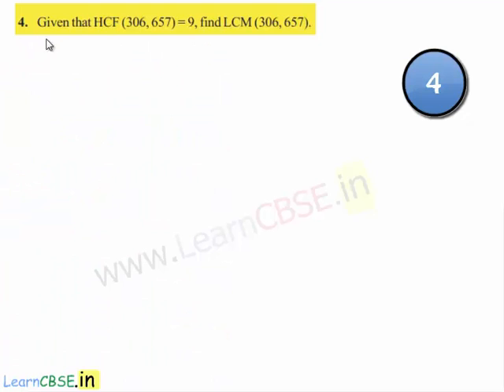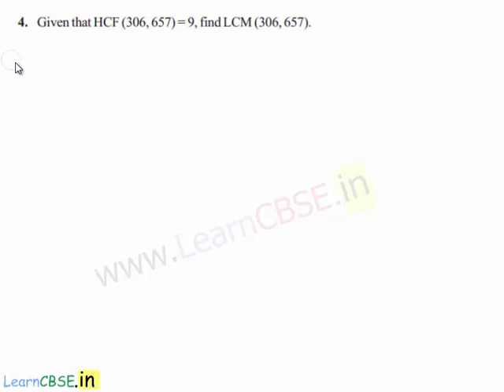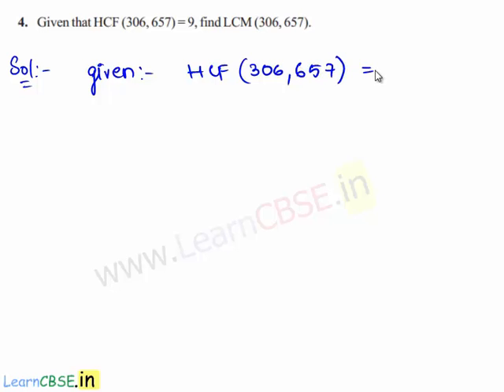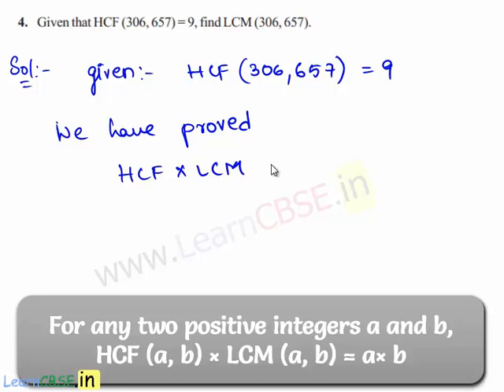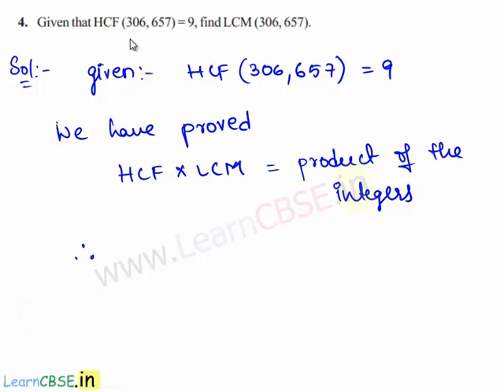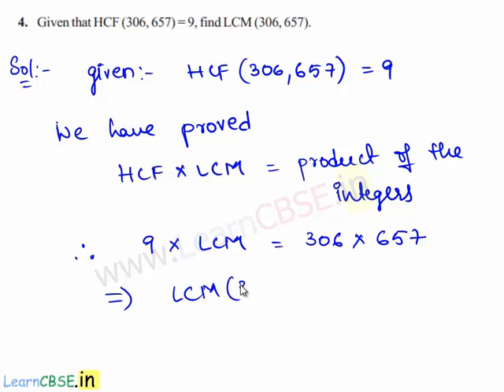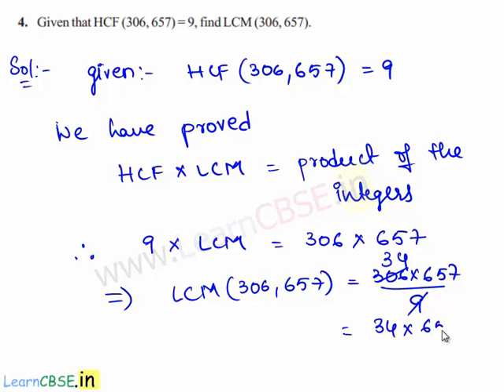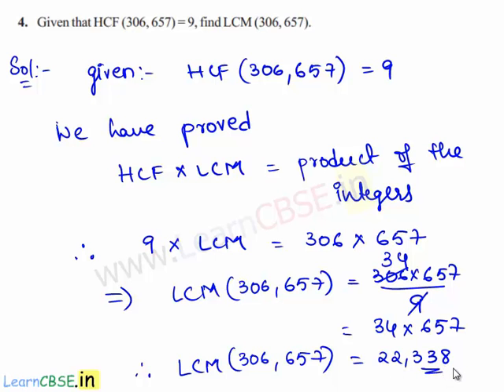Algebra | Relation between LCM, HCF and Product of two numbers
In this video, how to find the prime factors of given numbers using factor tree is explained.LCM and HCF of two numbers is obtained by prime factorization of numbers.Basic Algebra is included.That is Find the LCM and HCF  of two numbers by the prime factorisation method.

HCF is the Product of the smallest power of each common prime factor in the numbers.
LCM is the Product of the greatest power of each prime factor, involved in the numbers.

Fundamental Theorem of Arithmetic: Every composite number can be expressed or factorised as a product of primes, and this factorisation is prime factorisation.
The prime factorisation of a natural number is unique, except for the order of its factors.

00:02 Q4. Given that HCF (306, 657) = 9, find LCM (306, 657).
00:45  HCF × LCM = Product of two numbers

learncbse.in
NCERT solutions for CBSE class 10 maths  Real Numbers  Ex 1.1